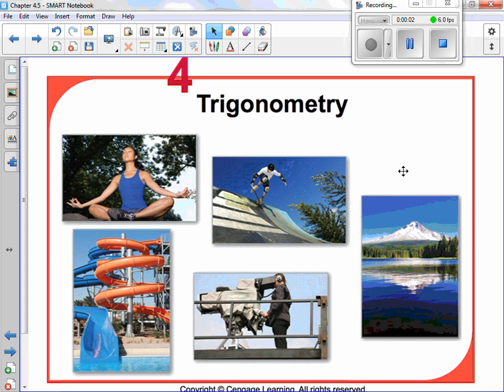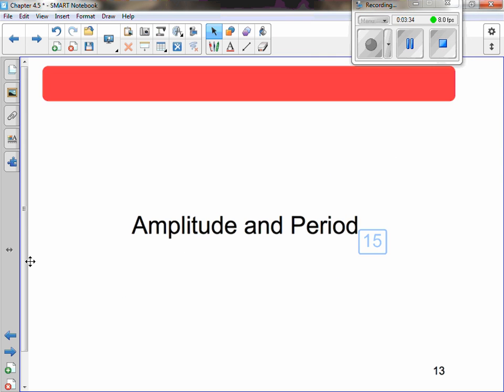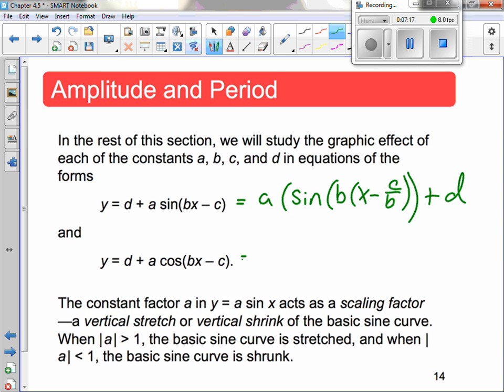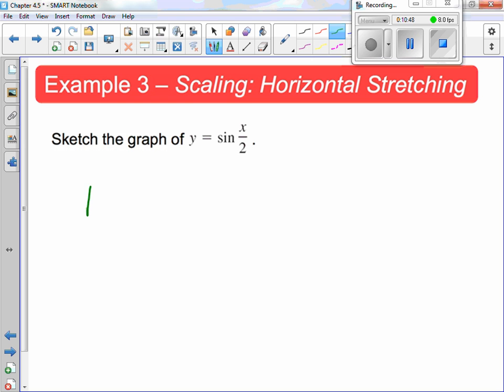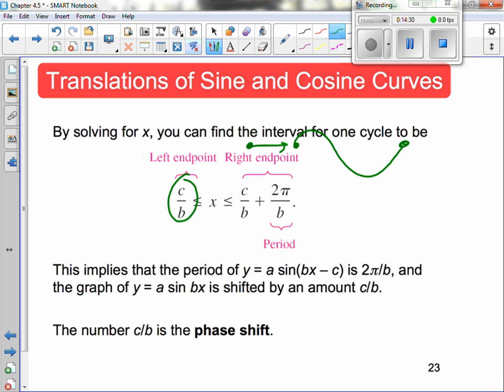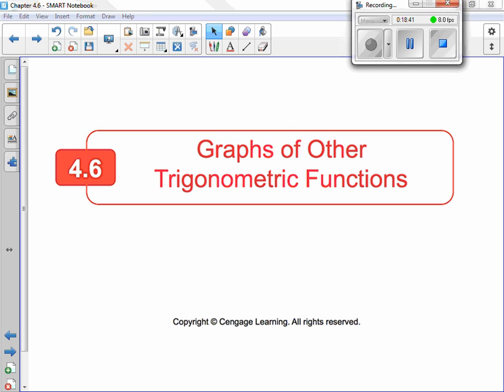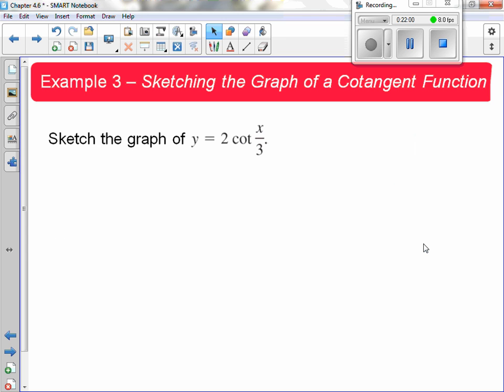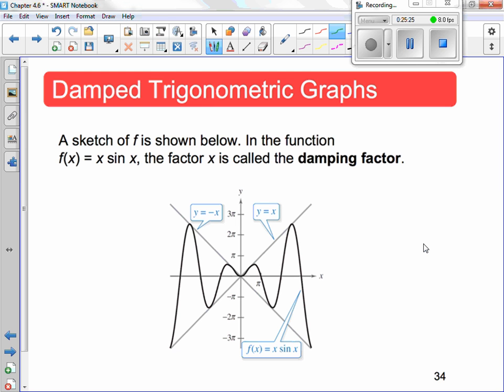Precalculus Chapter 4.5 and 4.6